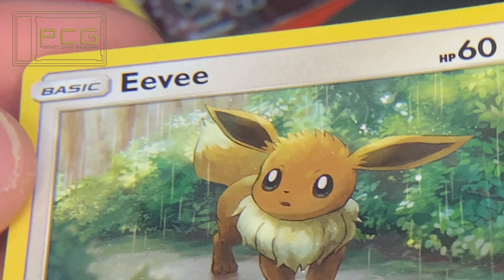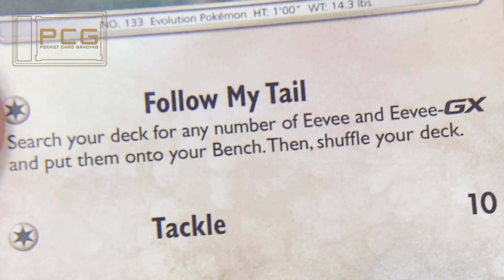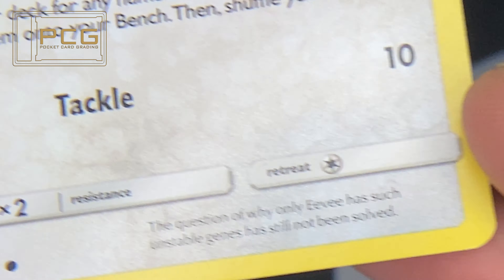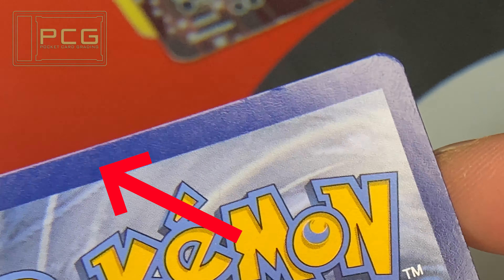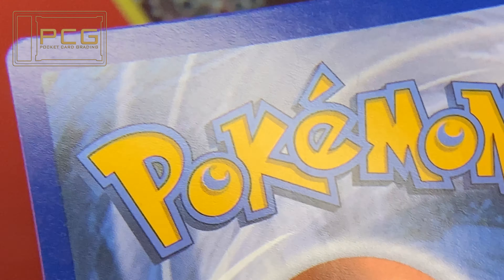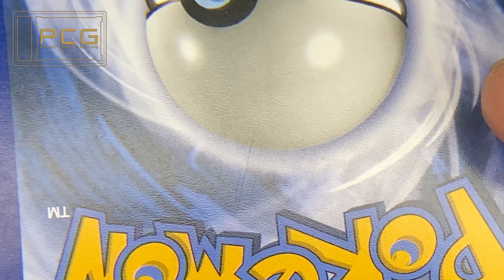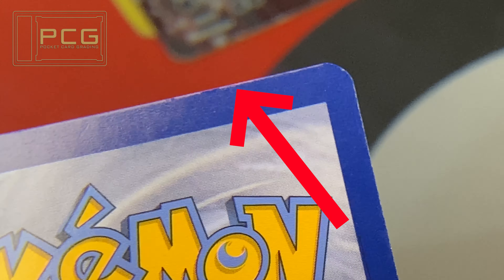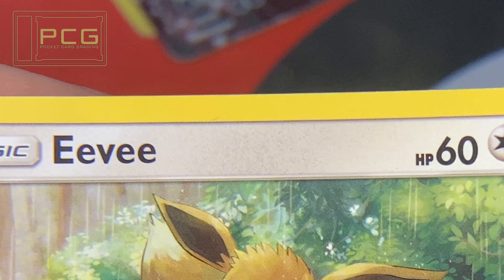PROTO-03 EEVEE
this is just a quick demo of what was found with the eevee card proto-03, you can find the grading sheet here